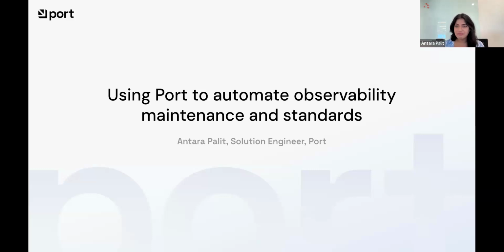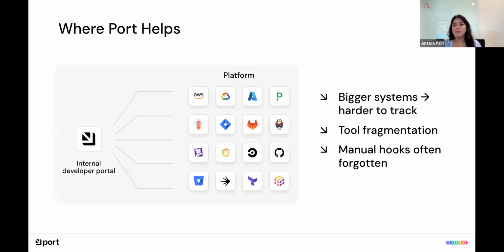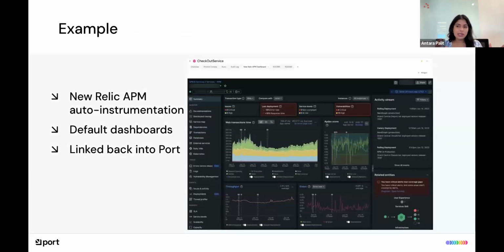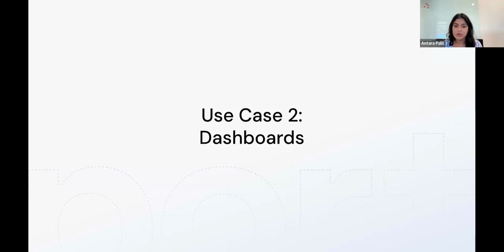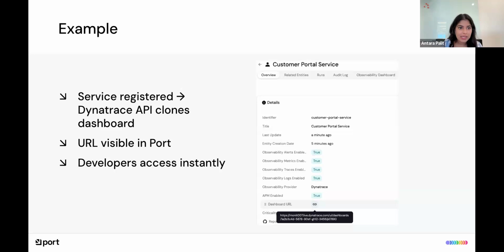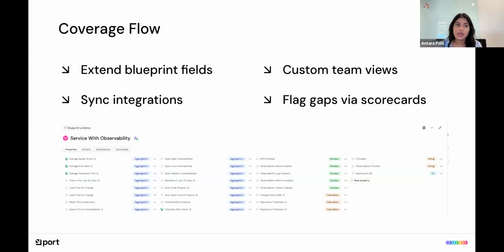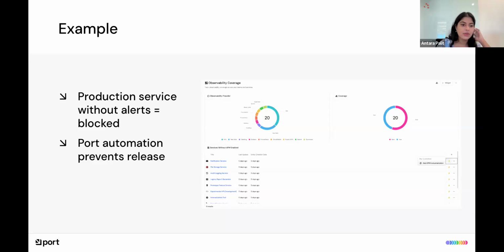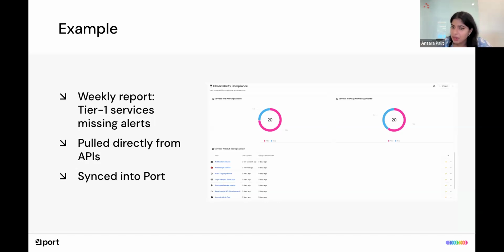Automating Observability Maintenance and Standards with Port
August 20th, 2025 at 11:00 am EST
Maintaining observability across growing, complex systems is challenging. You have to ensure new services are properly configured and find creative ways to seamlessly present data from multiple systems to diagnose modern engineering issues and enforce compliance. In this webinar, we’ll show you how to use Port to automate observability setup, standardize practices, and deliver actionable insights without the manual toil.

We’ll cover three key flows and how to build them in Port:
Frictionless observability setup: Learn how to bake preconfigured monitoring into your self-service workflows so no service goes live without instrumentation.
Unified, automated dashboards: Build observability dashboards that auto-generate and surface for every service directly in Port to make insights accessible to everyone.
Proactive compliance & coverage reporting: Monitor observability adoption across your stack, flag gaps, and automate compliance reporting for ongoing visibility and audit-readiness.